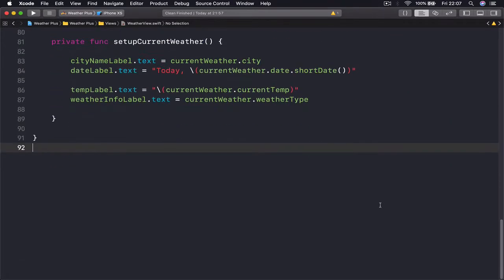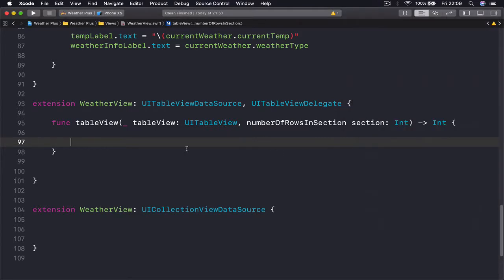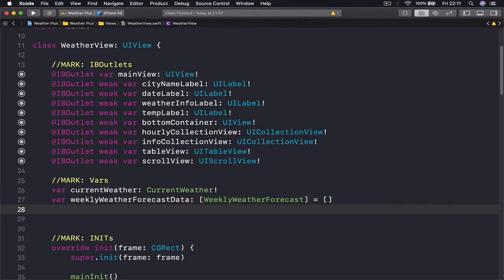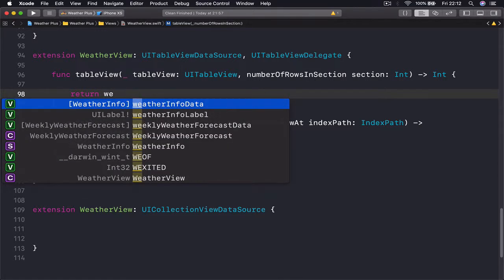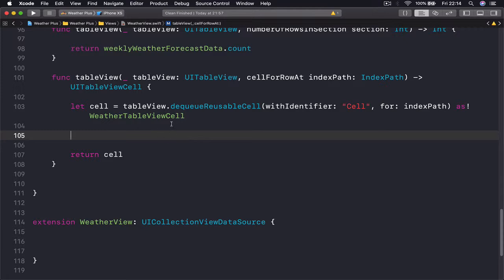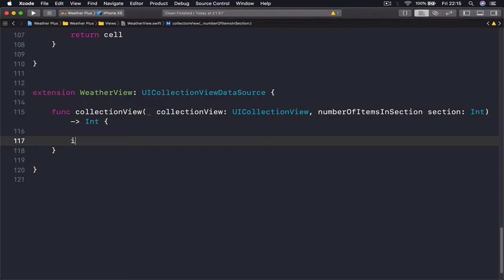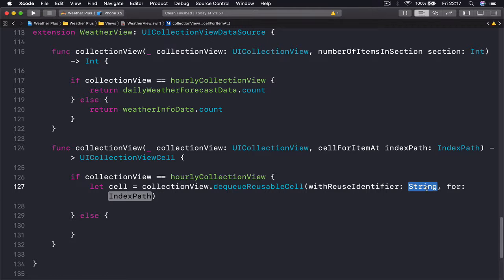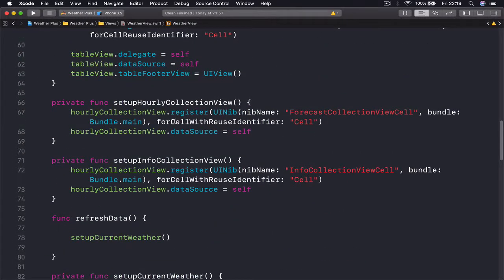28 TableView and collection view data sources